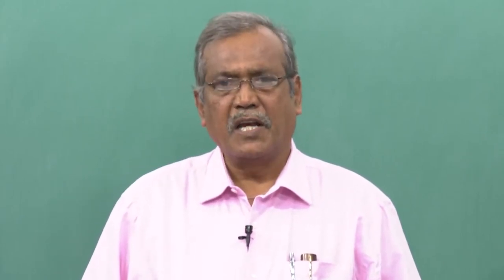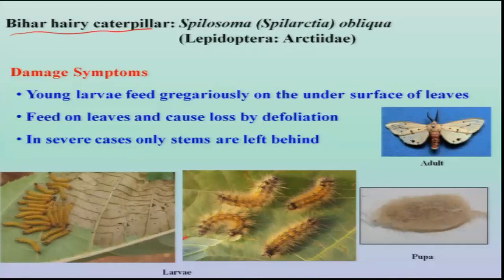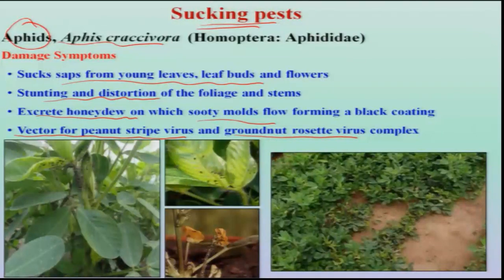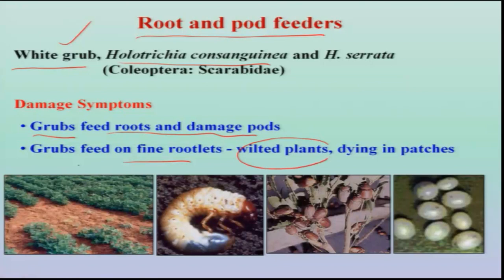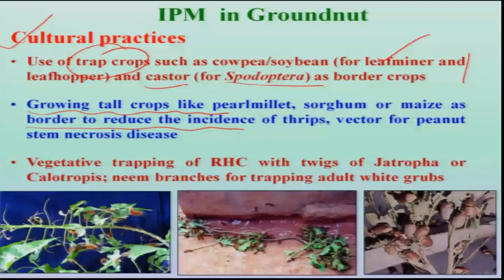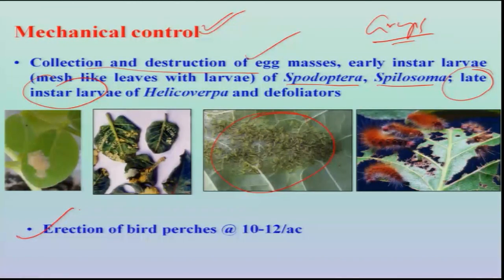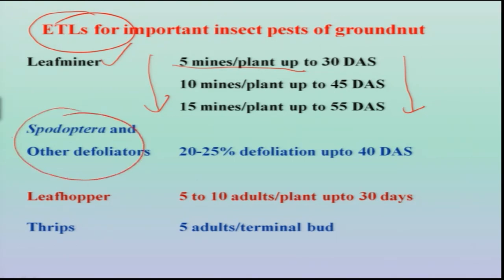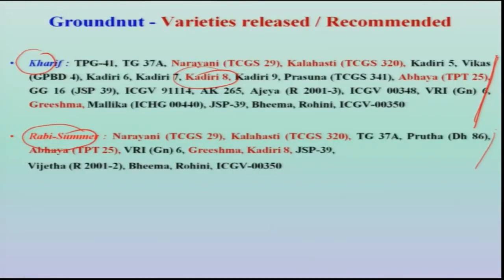Mod-08 Lec-38 IPM in Groundnut